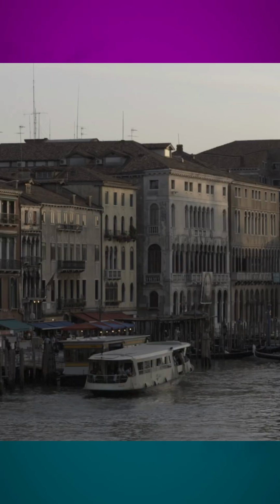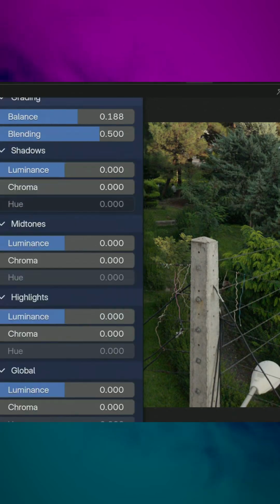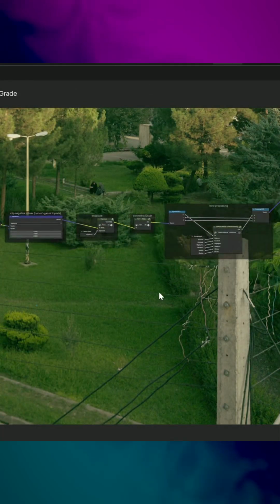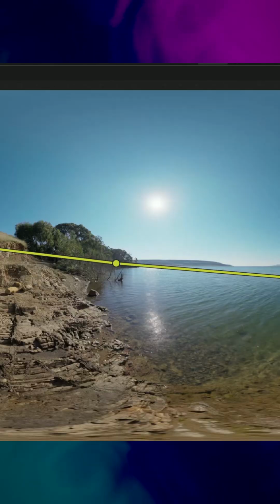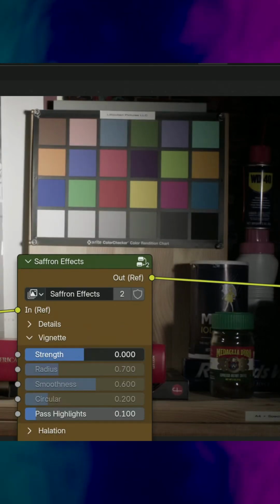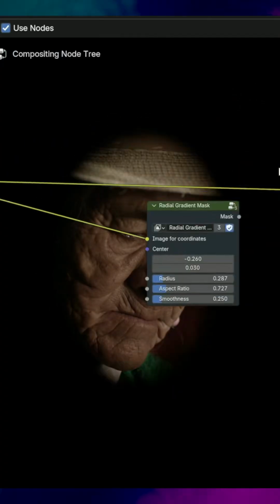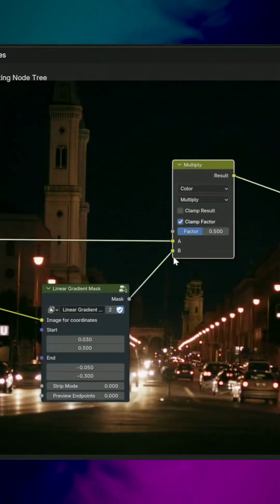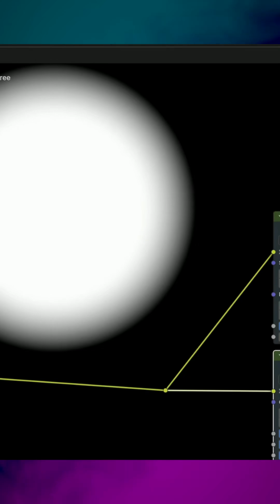Advanced Editing in Blender with Saffron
A short clip from my video about Saffron, a huge compositor node pack for Blender with tons of nodes for color grading, film emulation, and color management.